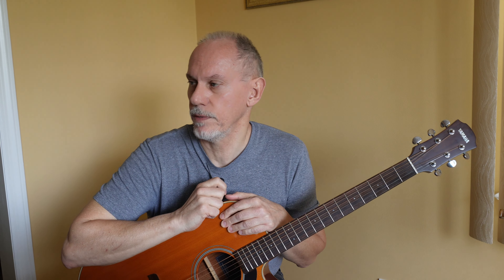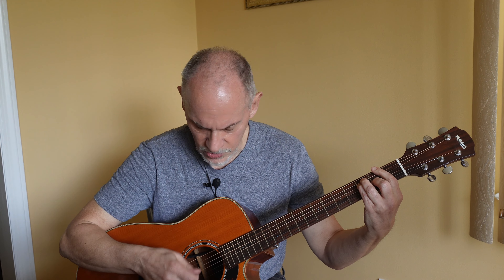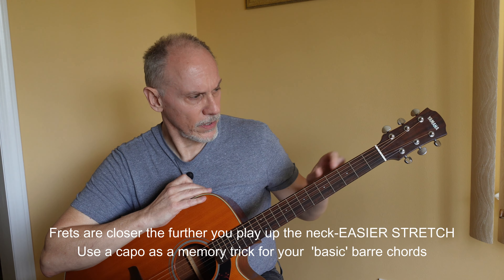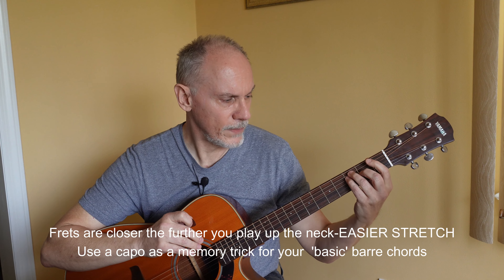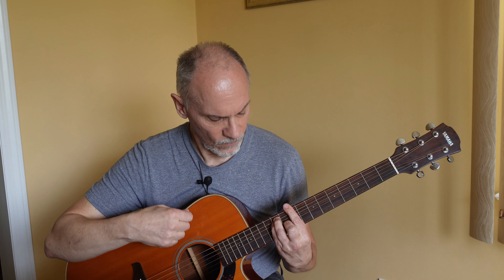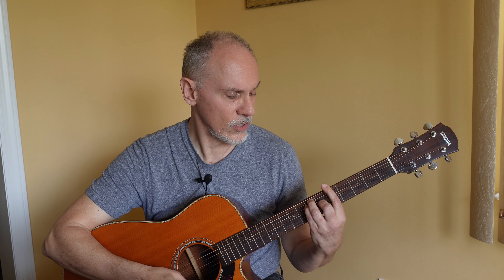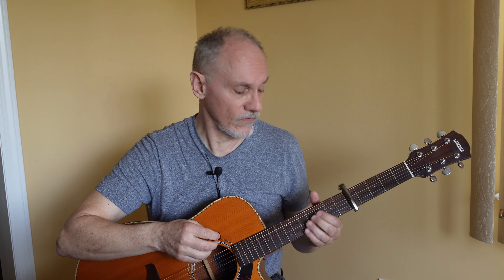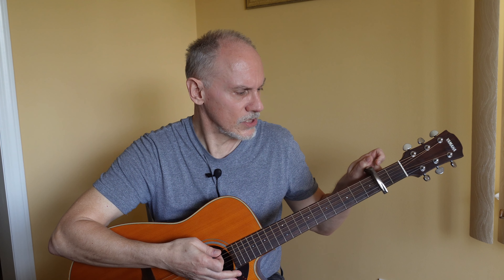4 Tips for better barre chords for beginners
If you are a beginner (or even progressed past beginner stage!) and you shun barre chords, this will HELP!

Keep Strumming!